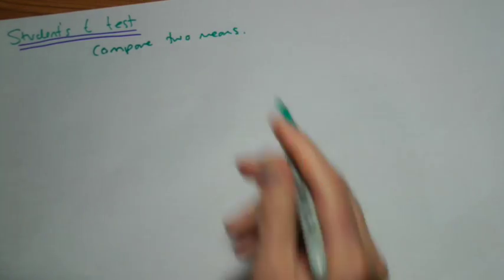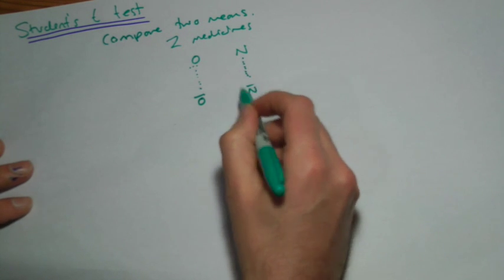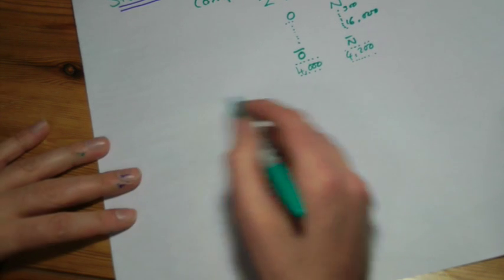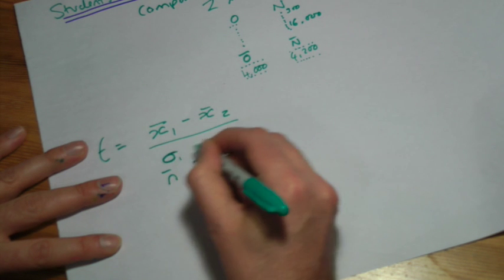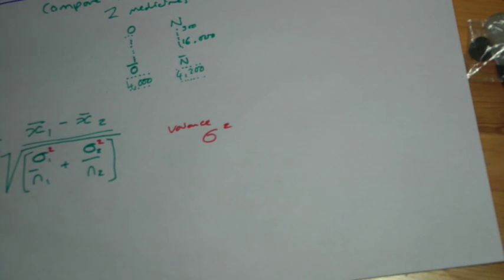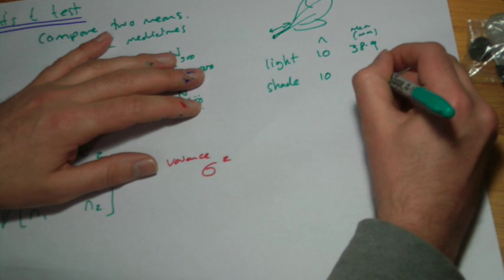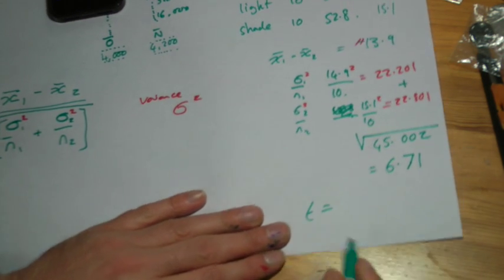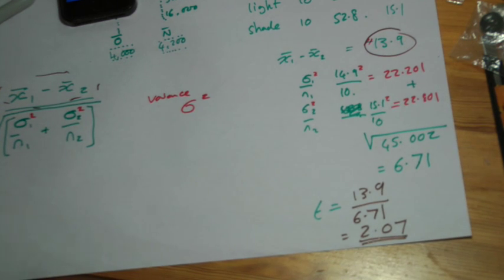AS Biology Statistics 3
Student's t test